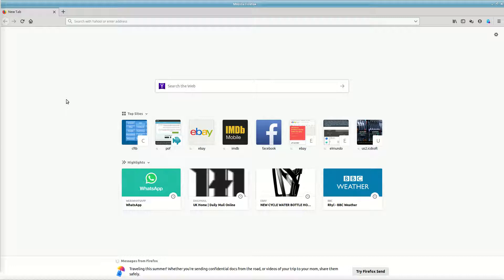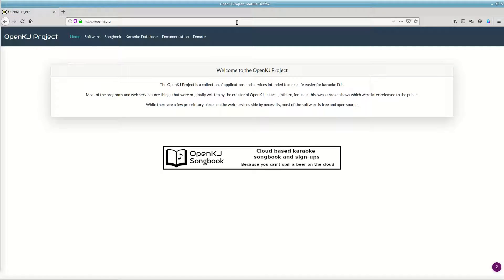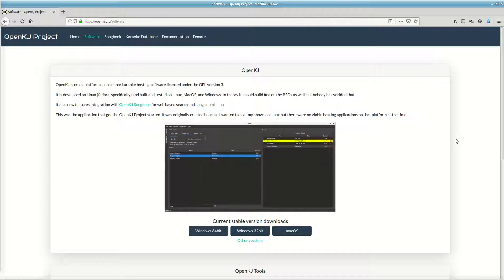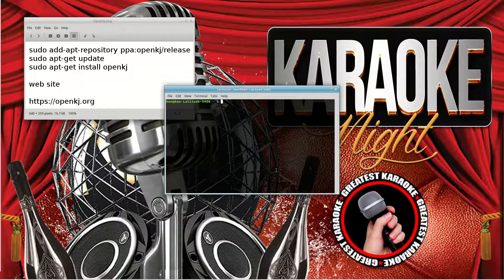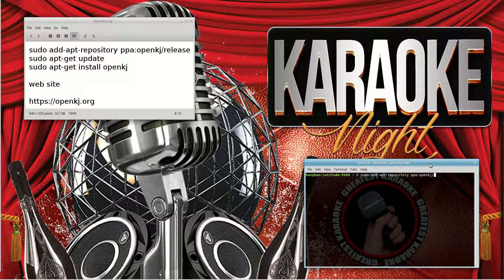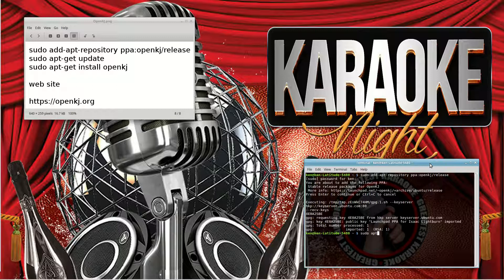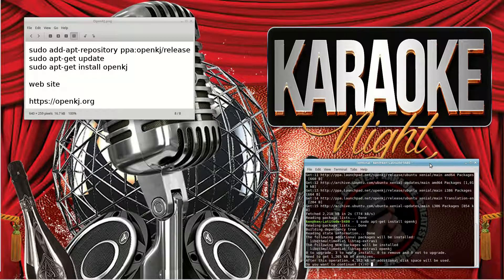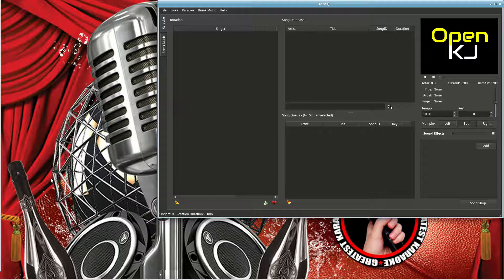OpenKJ free karaoke software Install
A quick demo of how to install the totally free OpenKJ karaoke software on a Linux Mint PC